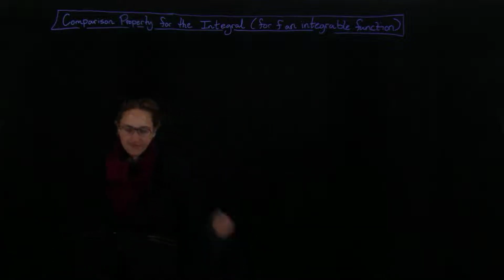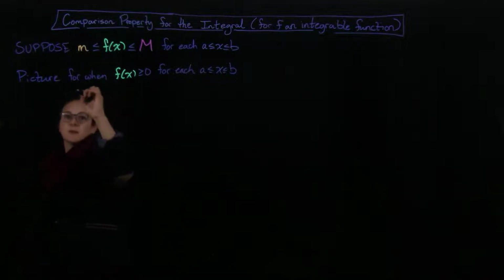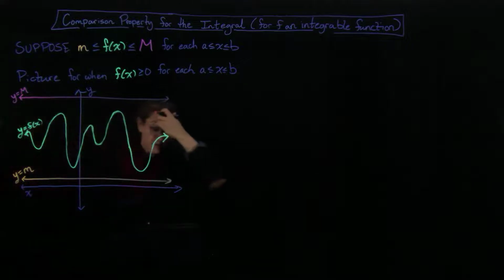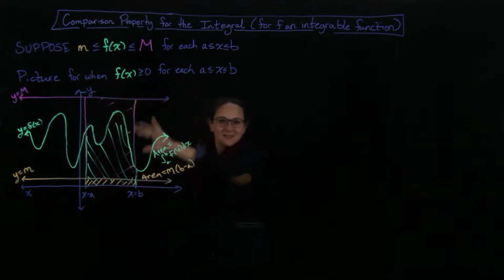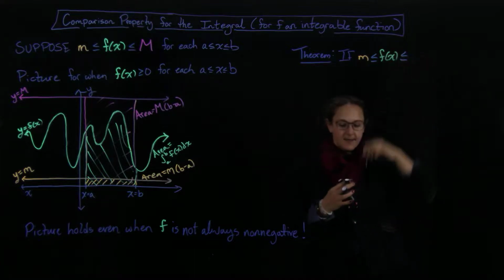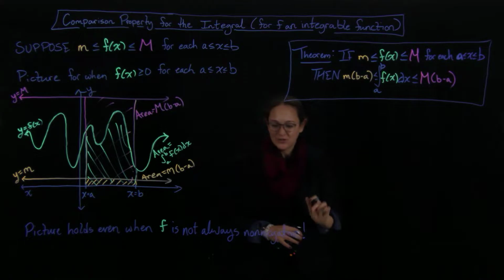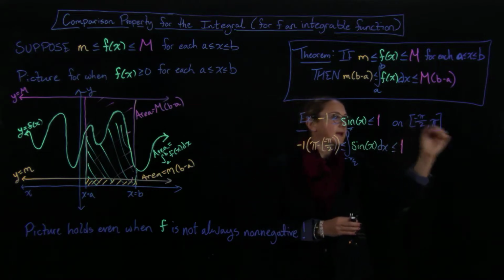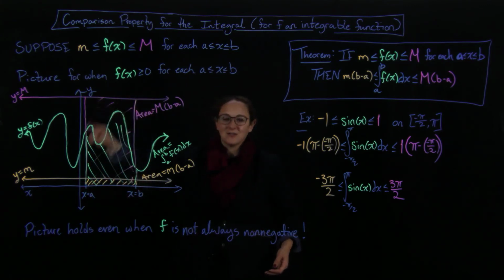Comparison Property for the Integral